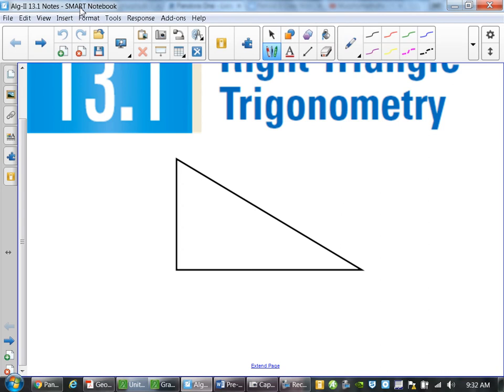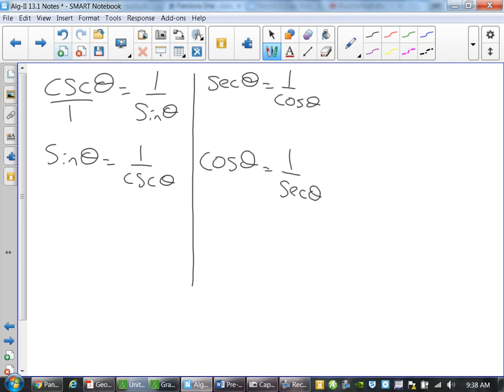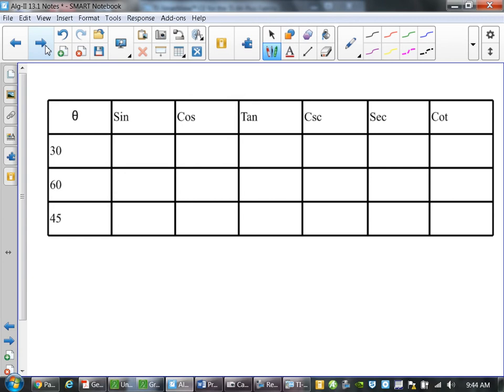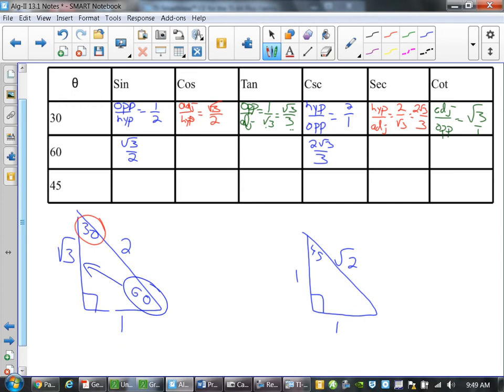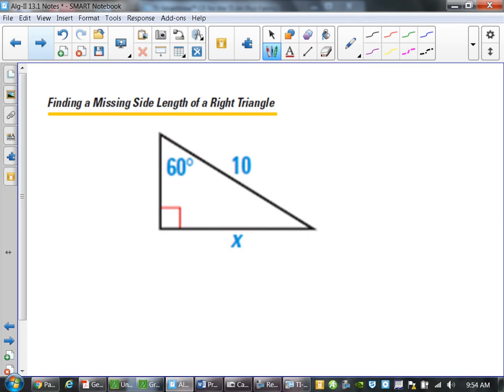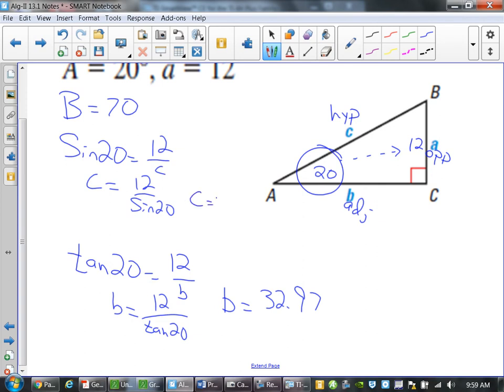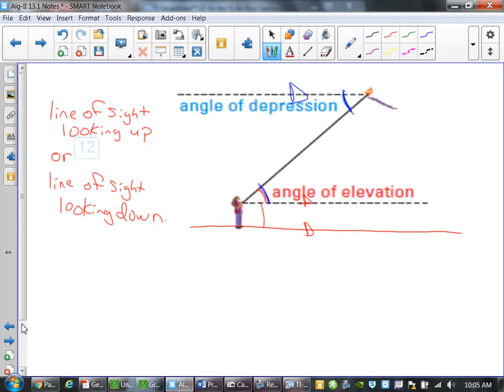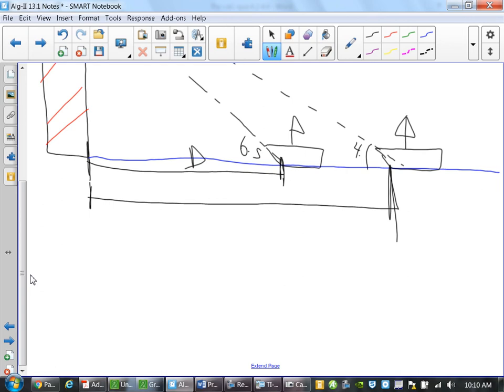February08 13 1 notes day 1